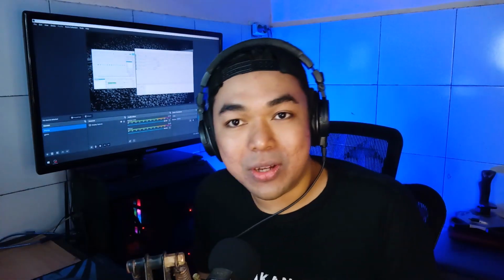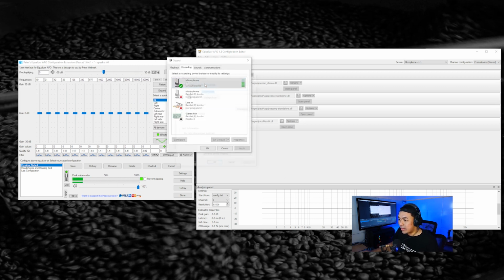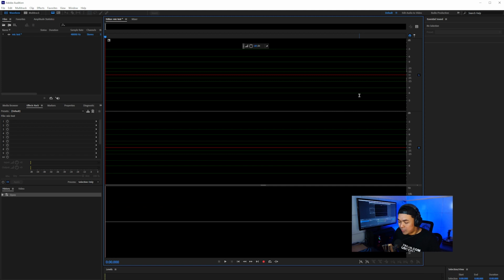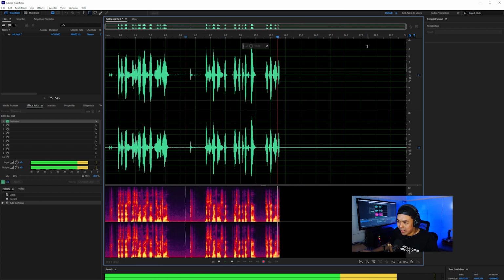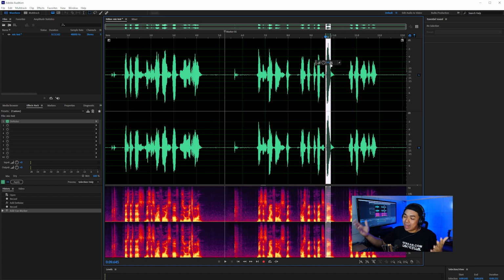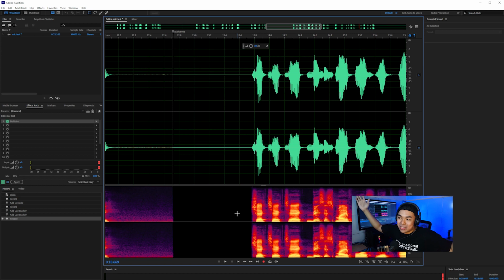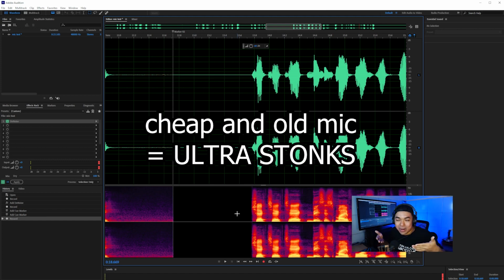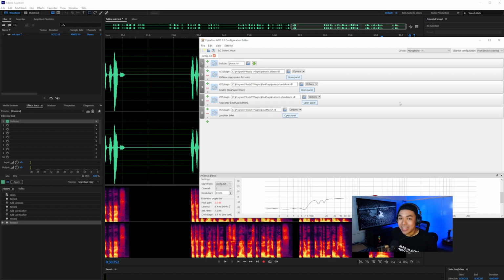How To Make Your Microphone Sound Better WITHOUT Acoustic Treatment Foam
I will answer this questions : how to make your microphone sound better, how to improve your audio quality, how to reduce background noise

This video is perfect for anyone who wants to improve their audio quality for podcasting, streaming, gaming, voice over, or any other online content creation. Whether you have a USB microphone or an XLR microphone, these tips will help you get the most out of your equipment. So if you are ready to make your microphone sound better without acoustic treatment foam, watch this video now

TIMESTAMP

0:00 intro